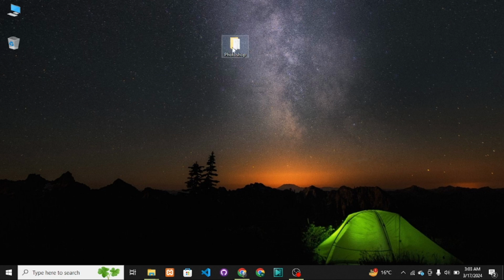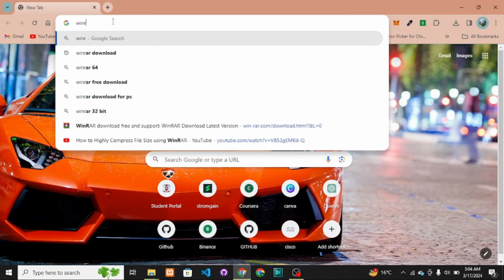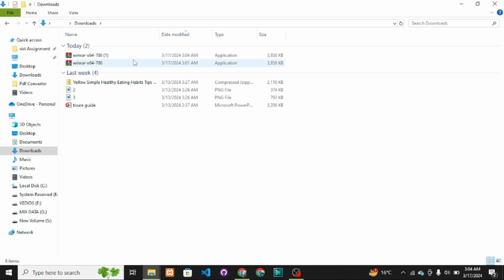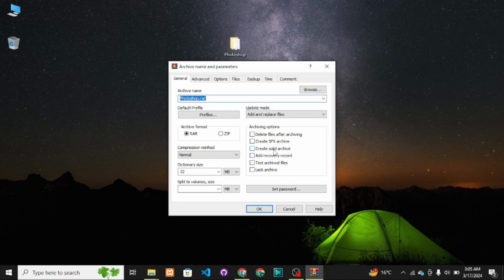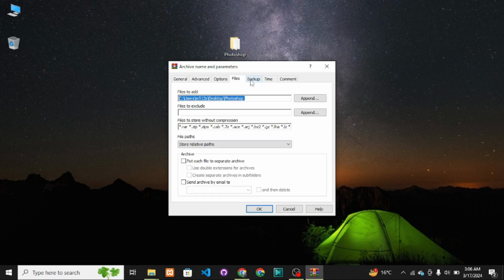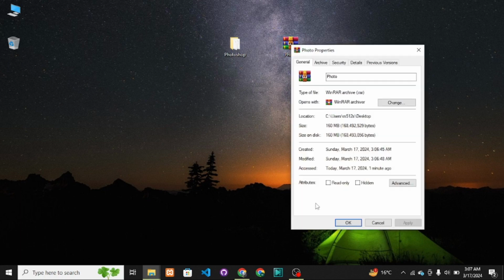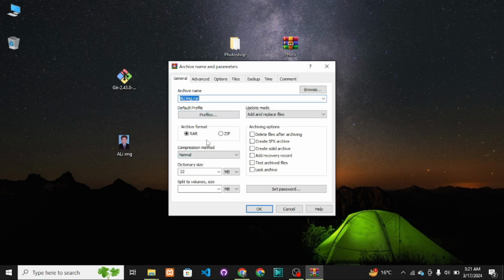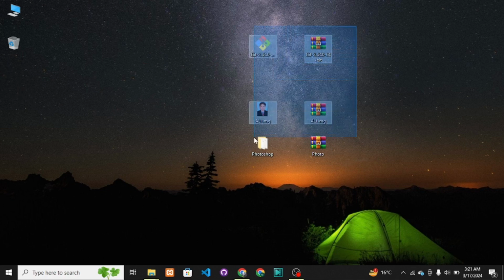How to Compress File Size images and setups using WinRAR || Highly Compress File Size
Welcome to GB Tech! In this tutorial, we delve into the art of file compression with WinRAR, a powerful tool for reducing the size of images and setups without compromising quality. Whether you're a digital artist, a content creator, or simply looking to optimize storage space, mastering file compression is essential.

In this comprehensive guide, we'll walk you through step-by-step instructions on how to effectively compress image files using WinRAR, preserving their quality while significantly reducing their size. From JPEGs to PNGs, learn the best compression settings and techniques to strike the perfect balance between size and quality.

But that's not all! We'll also explore how WinRAR can efficiently compress setup files, making them more manageable for storage, sharing, and distribution. Whether you're bundling software installations or archiving projects, we'll show you how to streamline your files without sacrificing functionality.

Join us as we demystify the world of file compression and unlock the full potential of WinRAR. Whether you're a beginner or a seasoned pro, our easy-to-follow tutorial will equip you with the skills to optimize your files like never before. Don't let bulky file sizes hold you back – let's compress and conquer together!